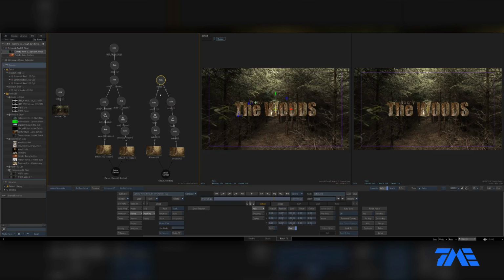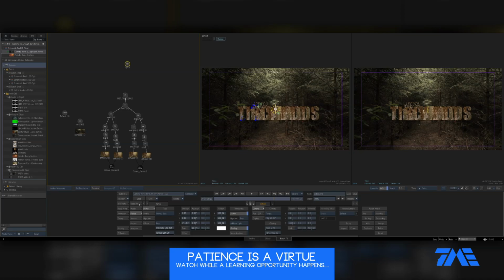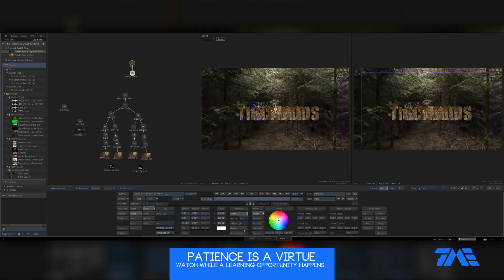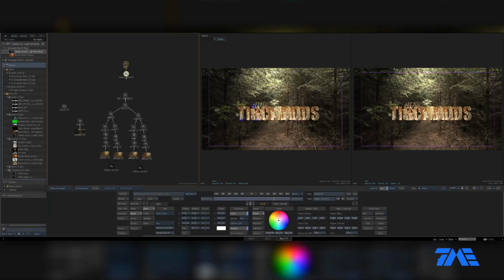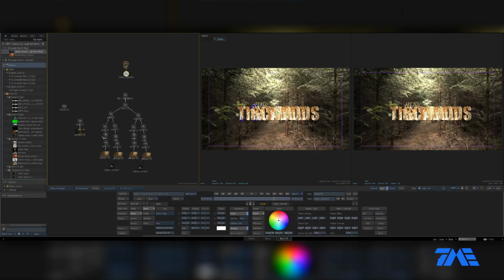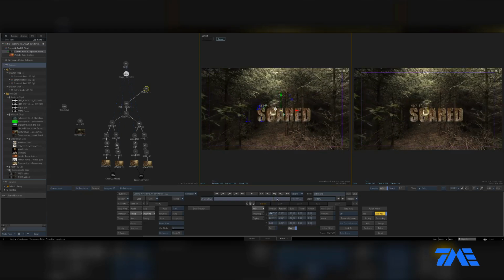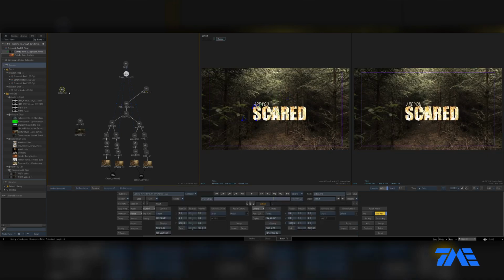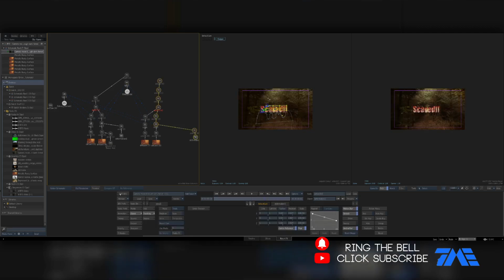Autodesk Flame Beginners Tutorial Series - Part 4 (4 of 6) - Action Transitions in Action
This tutorial builds on what we have been creating for our mock commercial. We'll be creating a text transition, in Action not on the timeline, using effects on lights + Color Correction effects + motion blur effects applied to the camera.